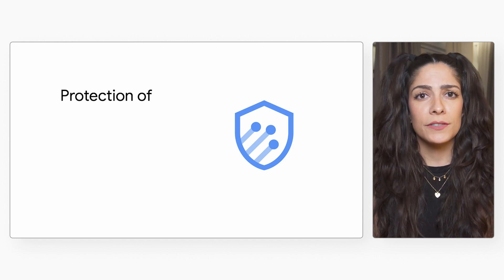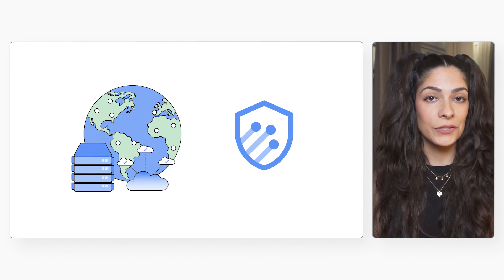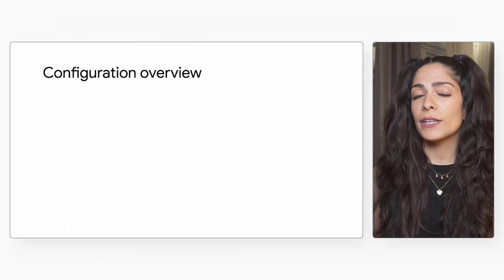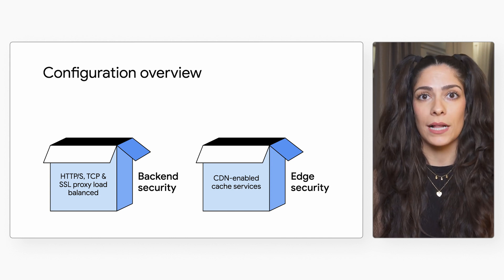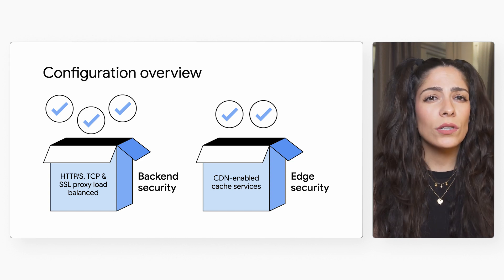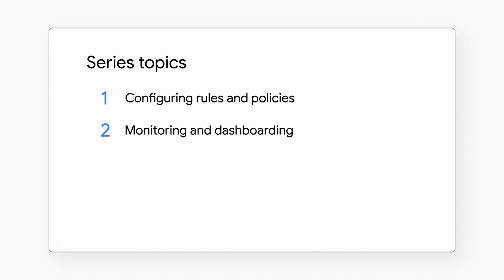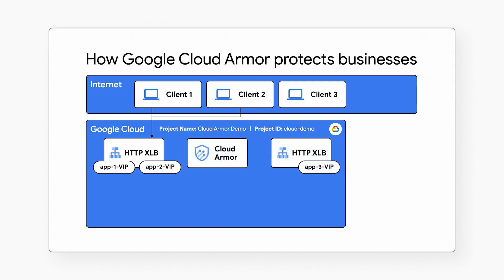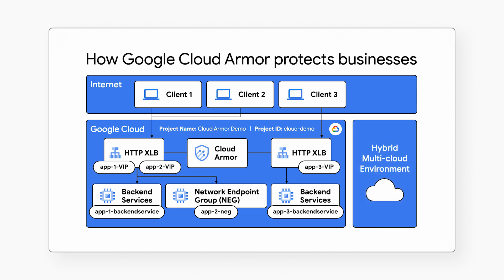Introduction to Go Deep | Google Cloud Armor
How Google Cloud blocked the largest Layer 7 DDoS attack at 46 million rps

Welcome to the first episode of Go Deep with Google Cloud Armor where we show how you can protect your organization using Google Cloud Armor. Watch to learn how Cloud Armor provides a cloud service for advanced protection of web apps, services, and APIs against DDoS, L7 and bot attacks! Plus, we’ll walk through what the series will cover and the architecture that we’ll base our upcoming demonstrations on.

Chapters:
0:00 - Intro
0:28 - What does Cloud Armor do?
1:30 - How is Cloud Armor configured?
2:27 - What will the series cover?
2:51 - Example architecture
4:09 - Wrap Up